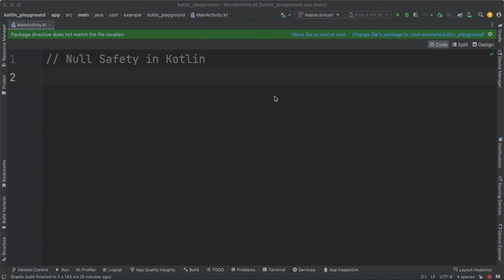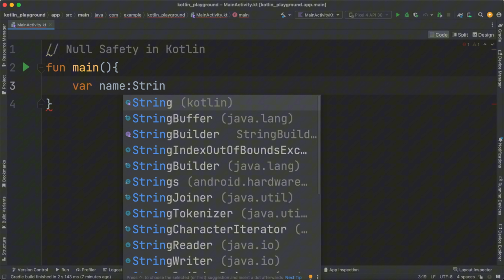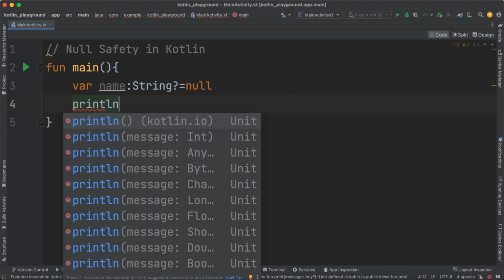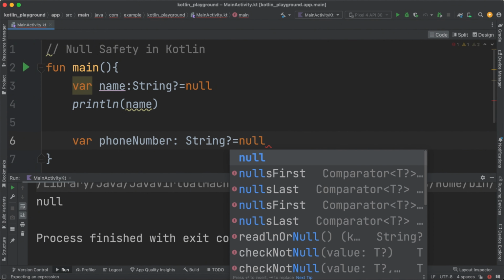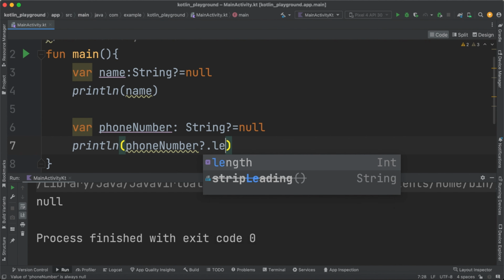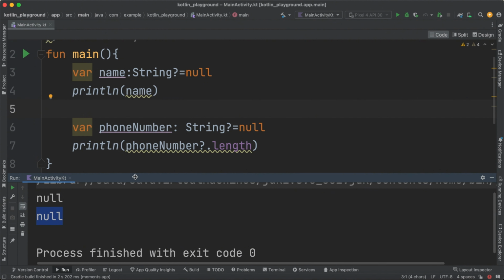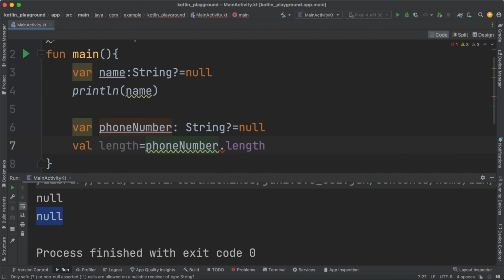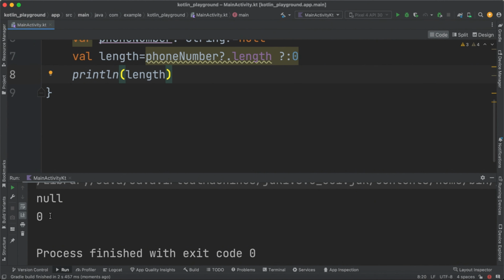Mastering Null Safety in Kotlin: Avoid NullPointerExceptions with Ease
In this Kotlin tutorial, we’ll explore null safety, one of Kotlin’s most powerful features designed to eliminate NullPointerExceptions. You'll learn how Kotlin enforces null safety by distinguishing between nullable and non-nullable types, and how to handle nullable values using safe calls, the Elvis operator, and other techniques. This tutorial will guide you through writing safer, more reliable code by effectively managing null values in Kotlin. Whether you’re new to Kotlin or looking to strengthen your skills, this video will help you master null safety and write robust applications!

Happy Coding :)